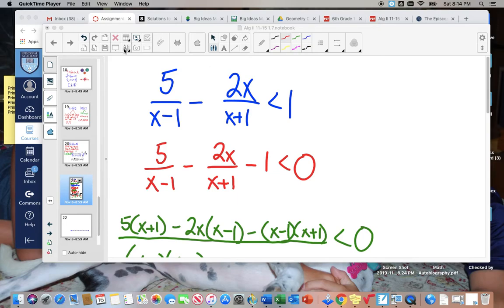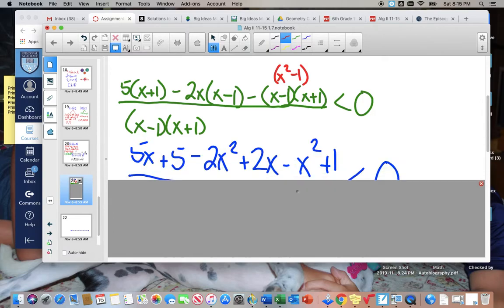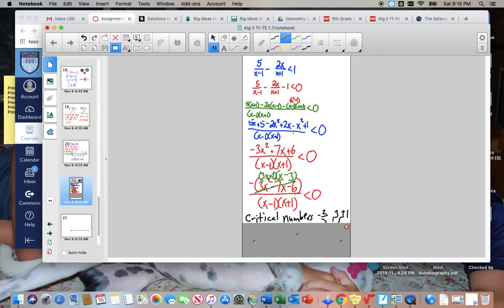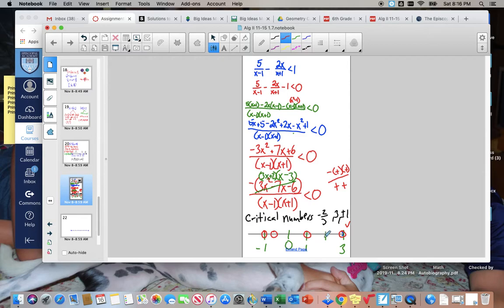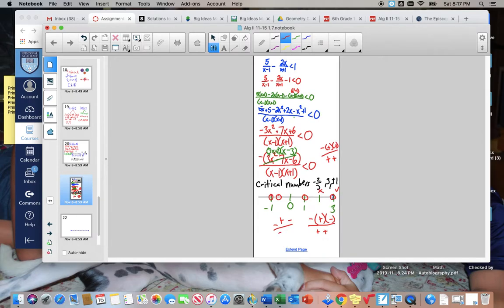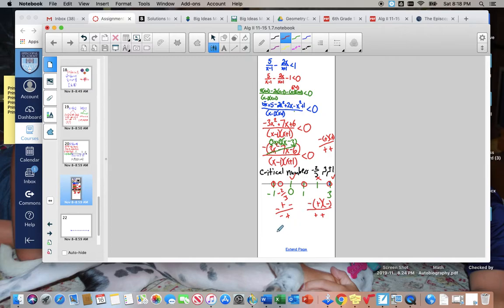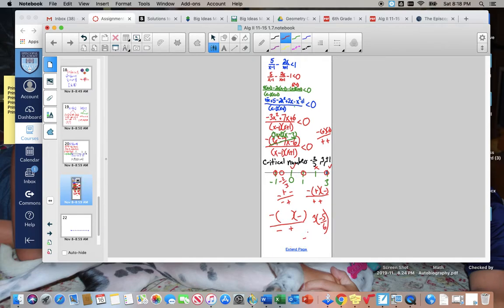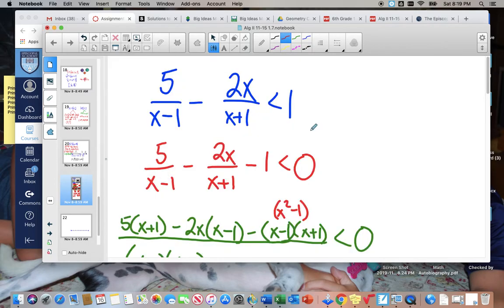Solving Fractional Inequalities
Solving Inequalities with fractional coefficients